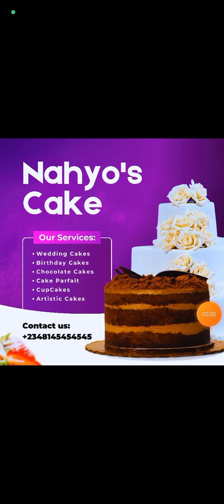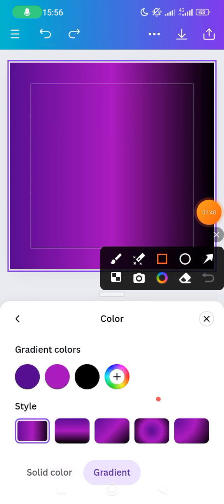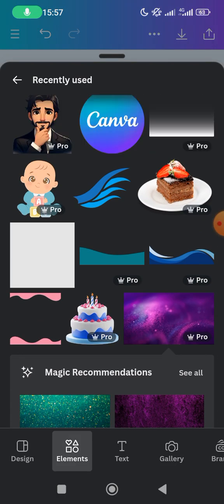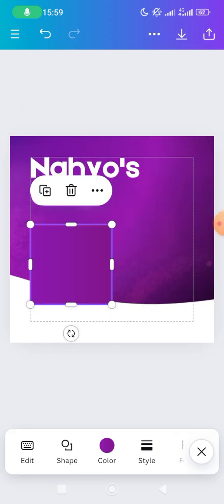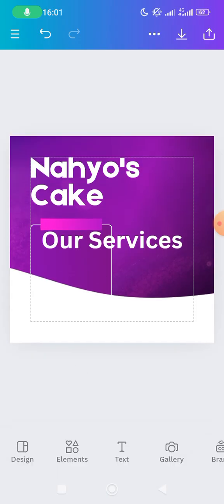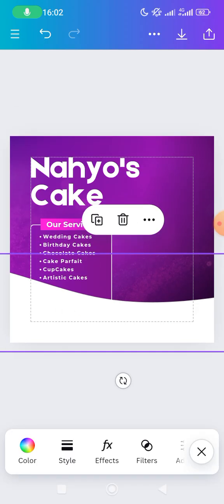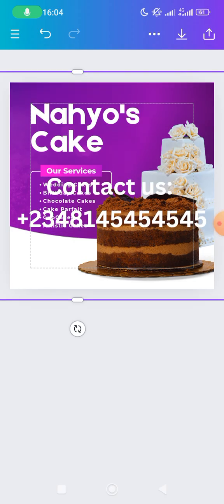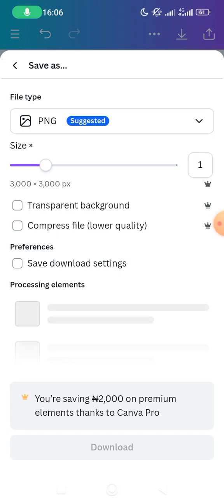Cake advert flyer